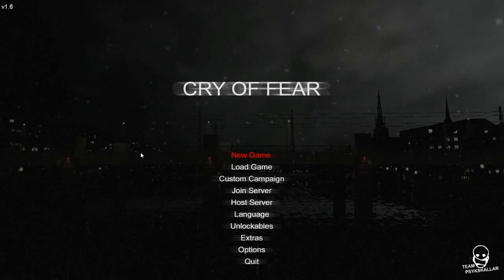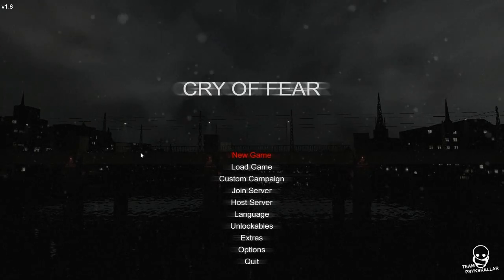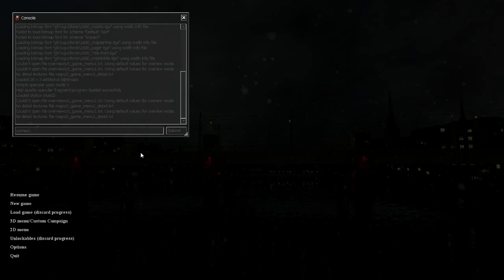How to set up Cry of Fear: Co-op [STANDALONE VERSION]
IMPORTANT NOTES

- Make sure that both you and whoever else is playing has port forwarded.
- There are still some D/C issues with multiplayer so every now and then it will cut out (You can re-enter the game using the original method).
- Let me know if you need any further assistance if a problem occurs.

After getting some requests I've finally got around to making this short, sweet and sexy tutorial. You'll notice that I'm making very precise vibrations with my throat to form words that in turn help you to game with your friends.